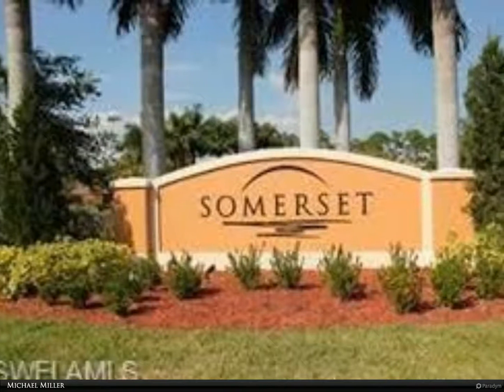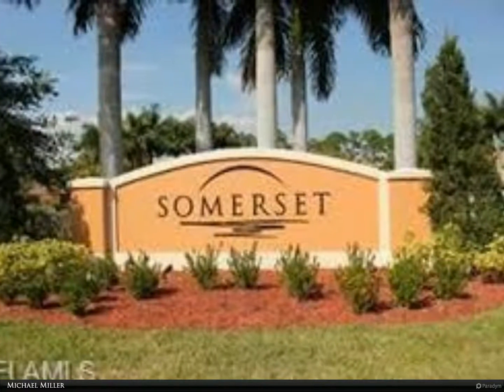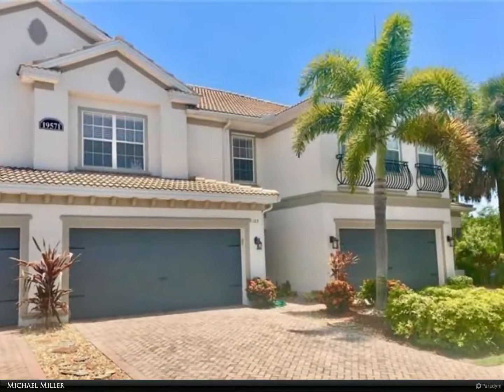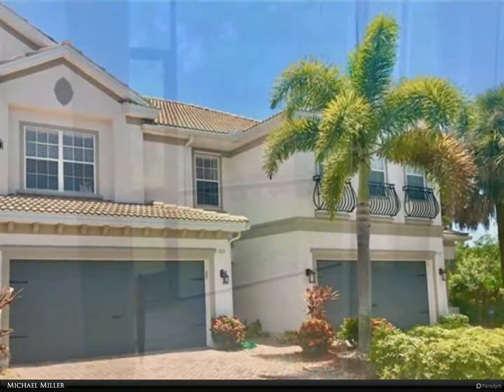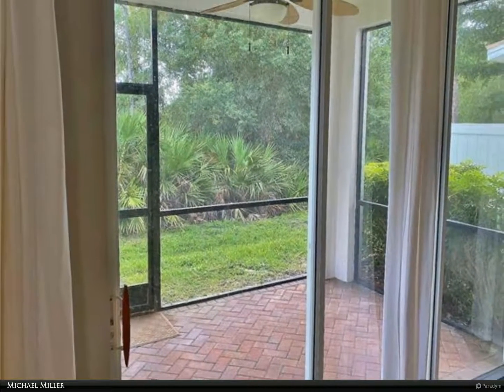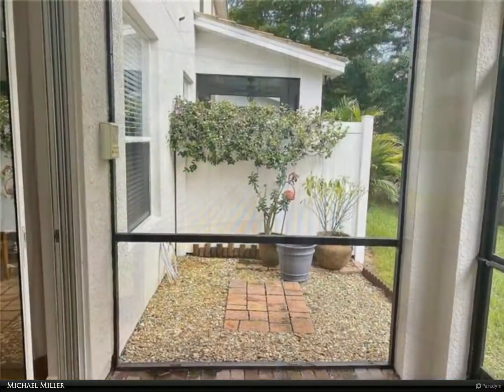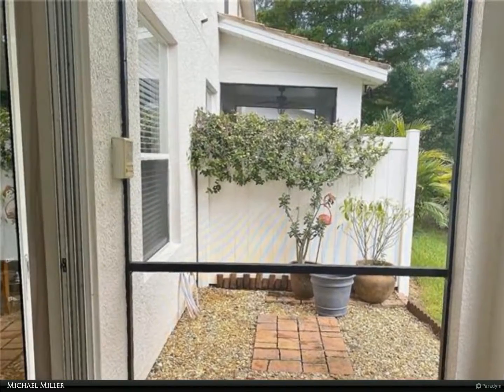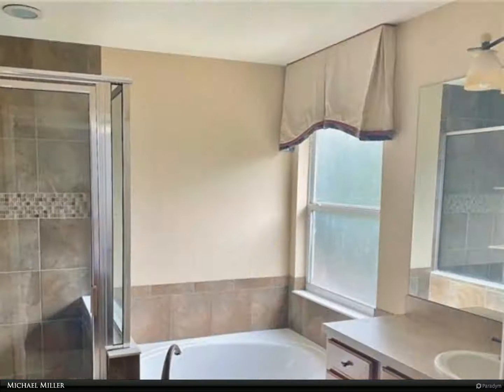Berkshire Hathaway HomeServices Florida Realty - 19571 Bowring Park RD #103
19571 Bowring Park RD #103

Former Beazer Model townhome. 3 large bedrooms, two baths and laundry room upstairs. Formal entry, Dining, great room, breakfast bar, great kitchen, storage, and screened lanai downstairs, with 1/2 bath and two car garage.. Upgraded tile on diagonal throughout first floor and Master bedroom. Crown molding, Oak stairs, Oak and wood railing system. CA closets in master bedroom. and pantry, upgraded bronze fixtures in all bathrooms. Large closets throughout.

Michael Miller
Berkshire Hathaway HomeServices Florida Realty